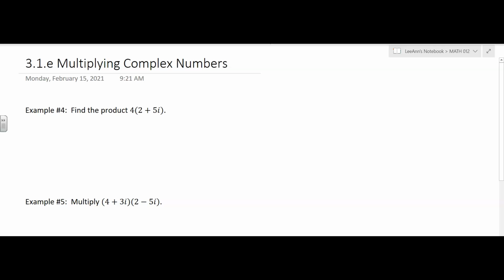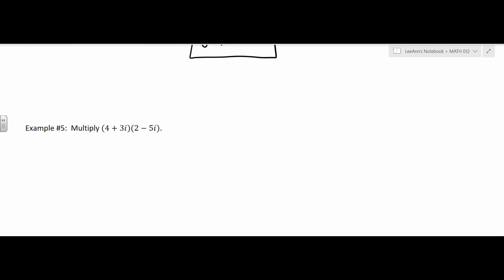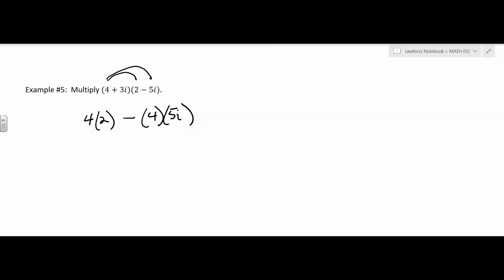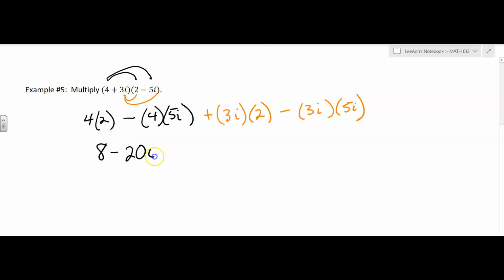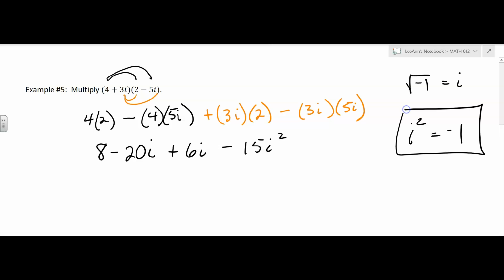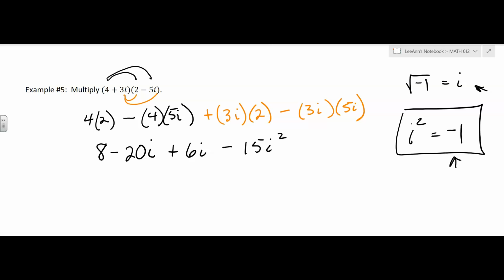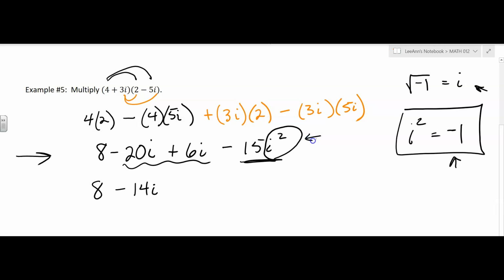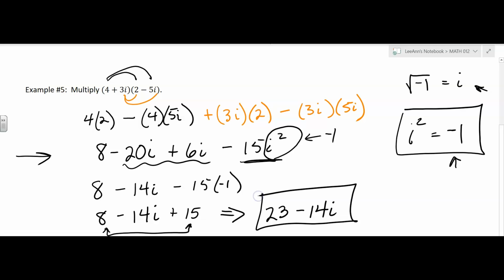3.1.e Multiplying Complex Numbers